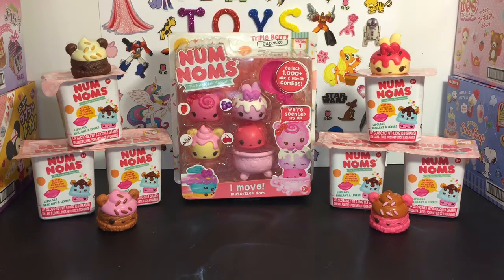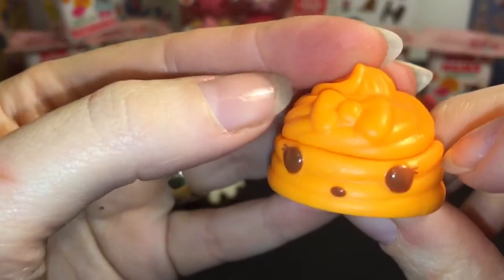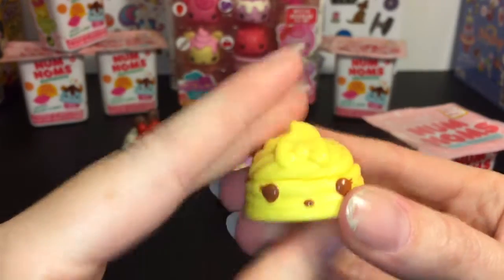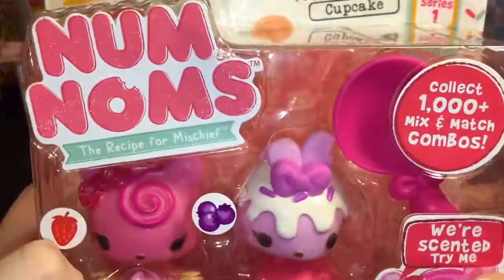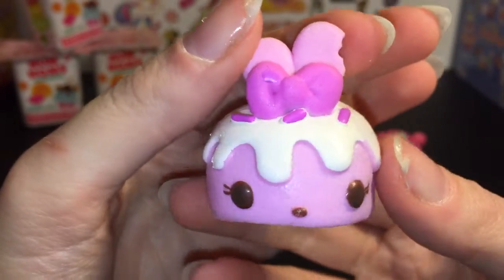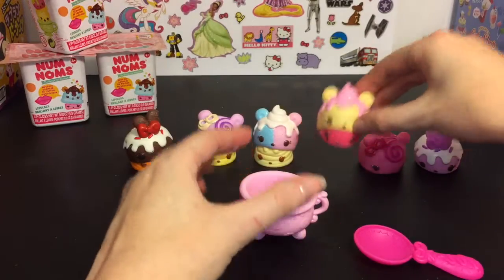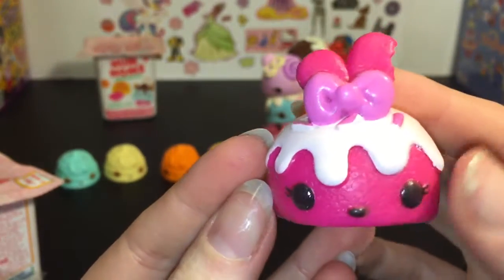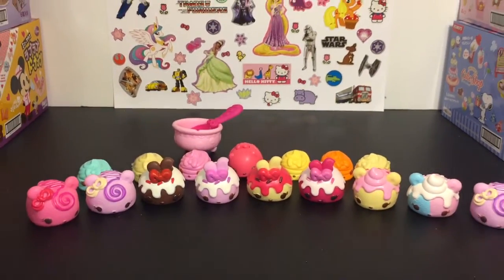Num Noms Blind boxes & Cupcake Pack Unboxing & Review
Today I'm opening a variety of Num Noms  blind bags and collectibles.